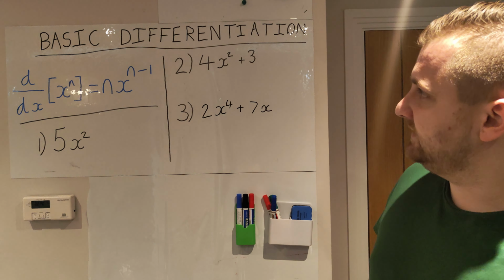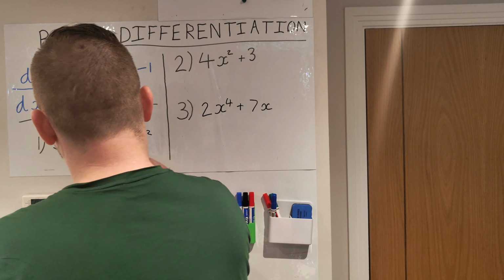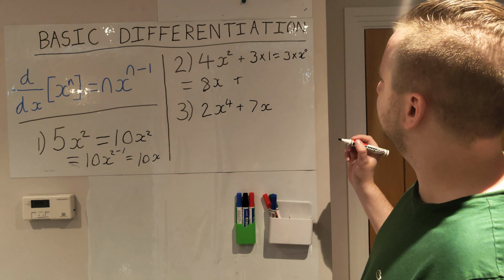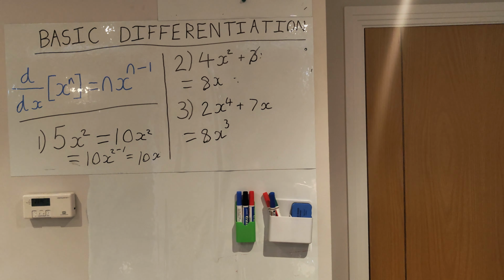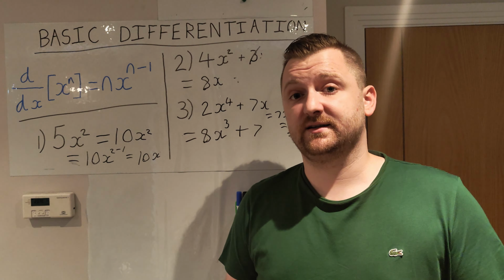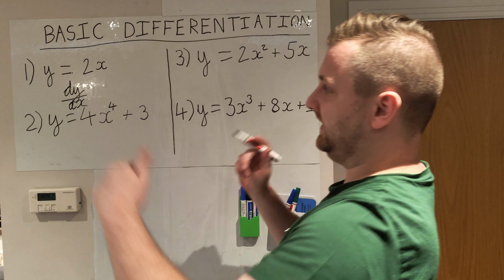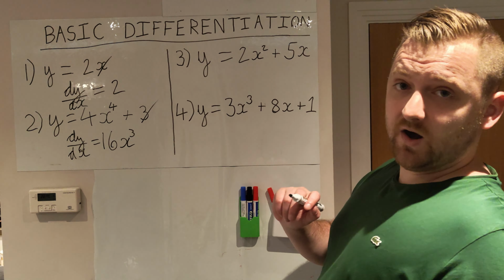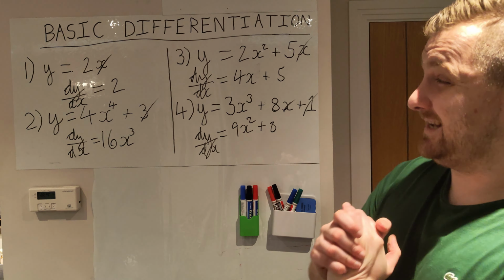Differentiation - With Practice Questions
In this video I explain what differentiation is, the concept behind it and include some practice question.

Time Stamps:
0:00 Intro
0:36 Concept Of Differentiation
1:30 Example Questions
7:19 Practice Questions